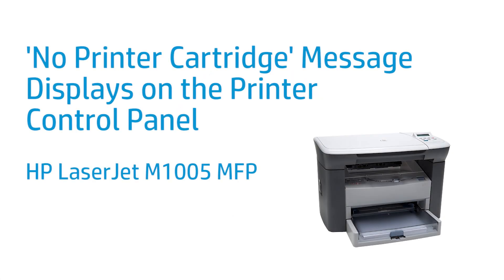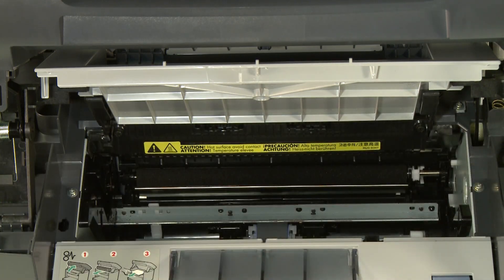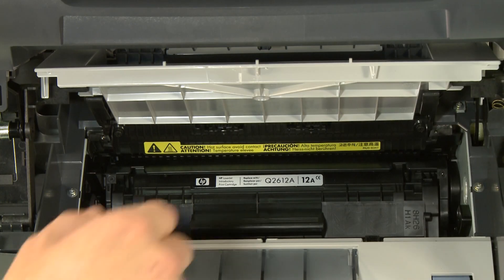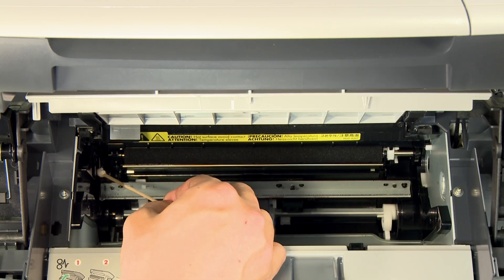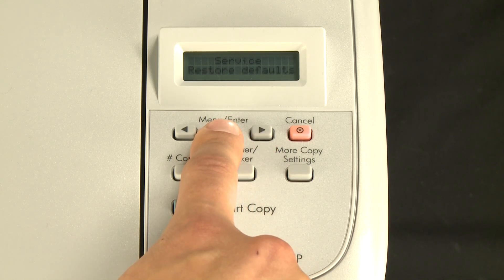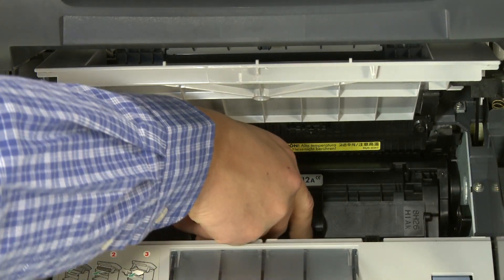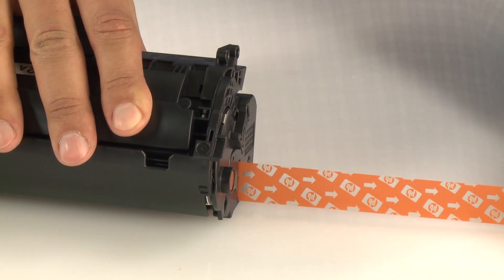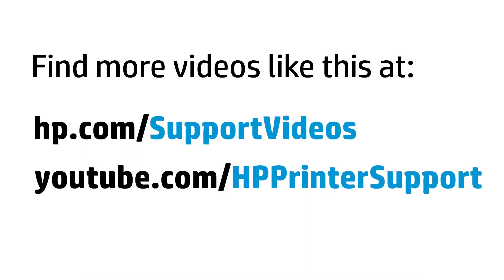No Printer Cartridge Error Displays on the Printer Control Panel | HP LaserJet M1005 MFP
Learn how to fix a 'No Printer Cartridge' error on your HP LaserJet M1005 Multifunction Printer.

Want to see what cartridges and supplies are available for your printer?

For other helpful videos go to hp.com/SupportVideos More support options for your printer are available at hp.com/support.